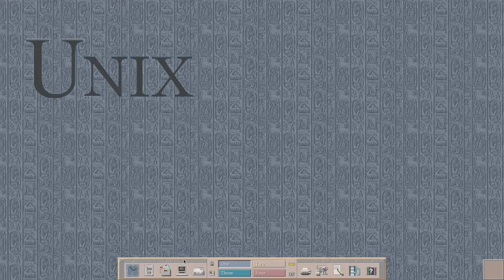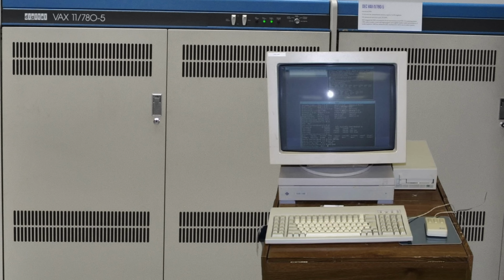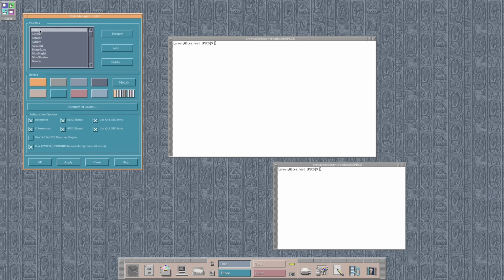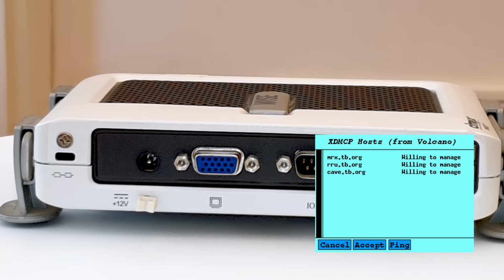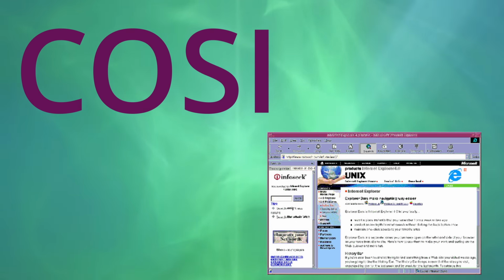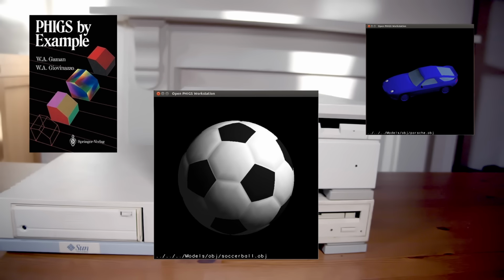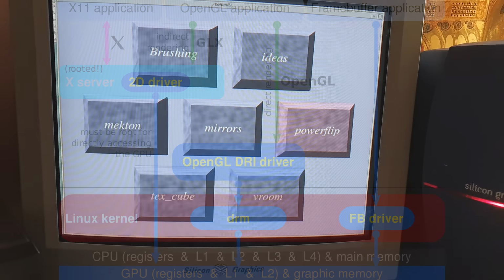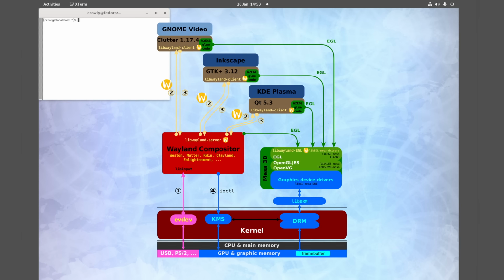The History of X11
X, the windowing system for Unix (and other OSs), based on when you count it from is 40 years old, and its still in use.  As Wayland looks ready to take over, its time to look back at how we got X11, what we have done with it, and where it is going.

00:00 - Introduction
00:36 - The Elephant in the room
01:21 - V and the creation of W, which becomes X
03:04 - Why is X the way it is
03:44 - The world Unix grew up in
07:20 - A brief word from our sponsors
08:05 - From weekend hack job, to the future of the GUI
15:01 - X and its license
18:12 - X11 Adoption
22:13 - X terminals
26:06 - CDE
29:53 - The Unix workstation woes
34:24 - Open source starts to take the lead
42:56 - Everything is 3d now
44:40 - DRI
47:35 - Gnome, KDE, and Xorg
51:30 - Time to clean up X
53:50 - Wayland
56:16 - The future of X
57:24 - Thanks